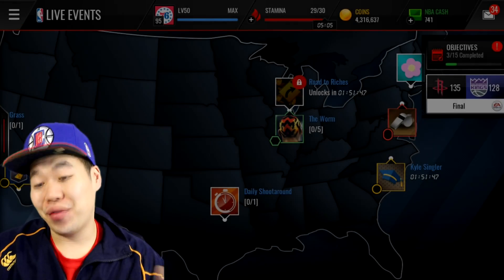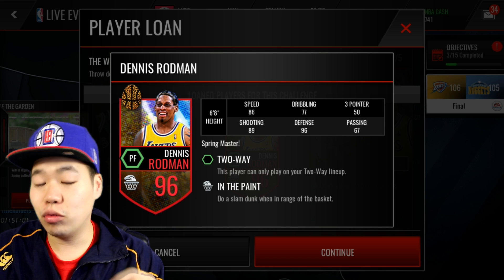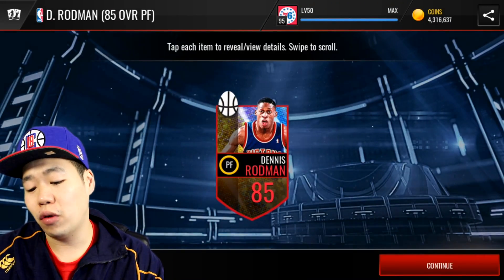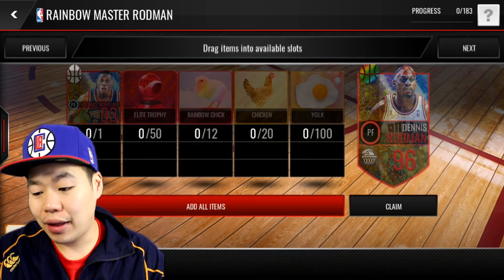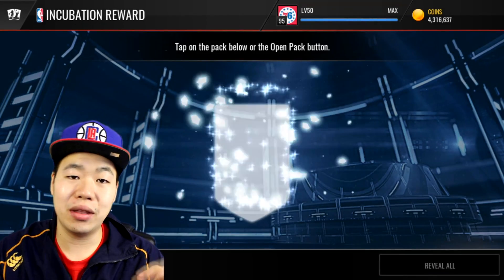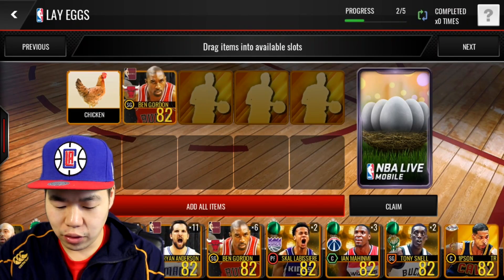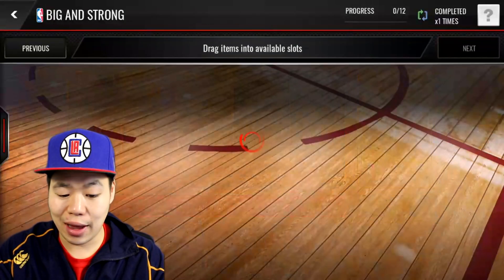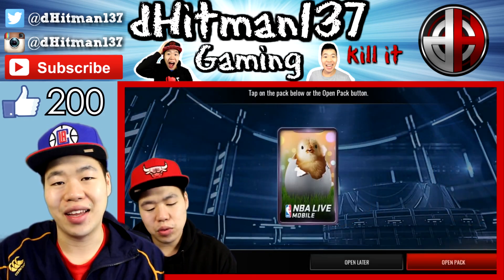The Worm Set Revealed - Spring/Easter Master Player - Nba Live Mobile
dHitman137 Here!!

The Worm Set Revealed - Spring/Easter Master Player  ! Can we get 200 likes?

Or @dHitman137

Thanks

Hitman Out!